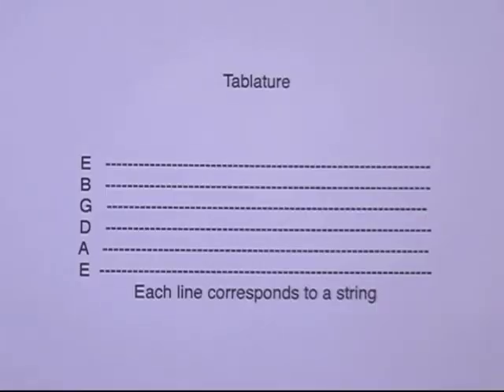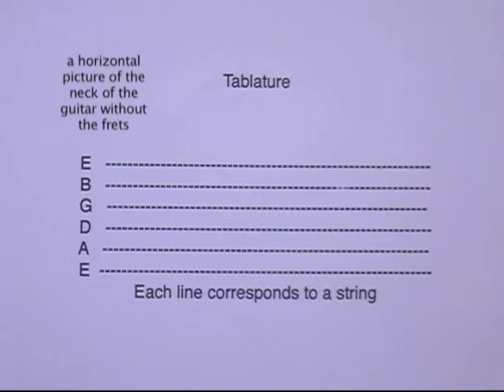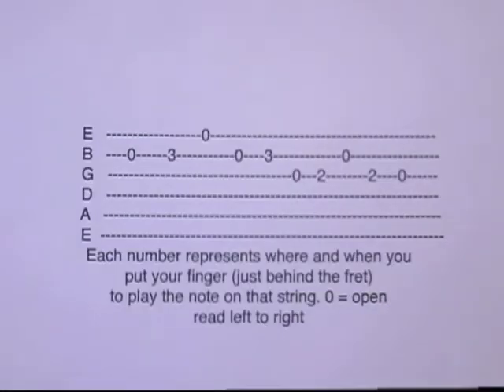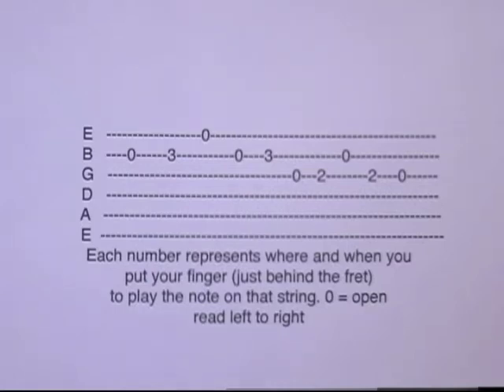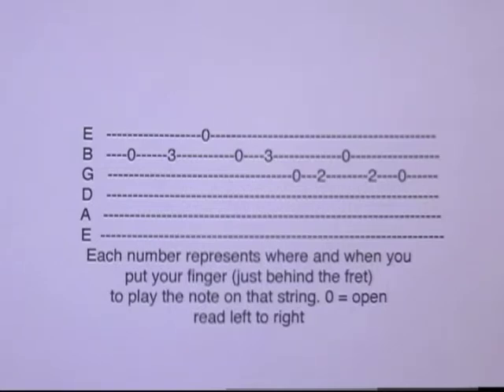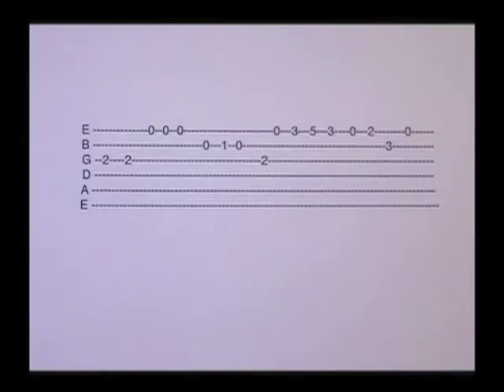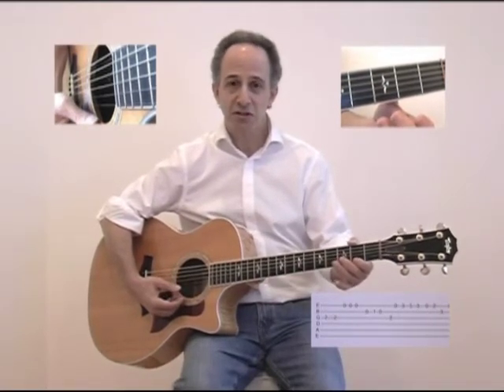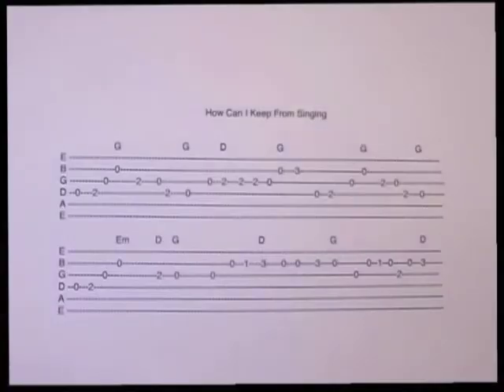Learn the Guitar, Beginners Lessons Part 11 - How to read and use Guitar Tab Tablature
Take the whole 22 lesson Beginners Guitar Course for free right here on youtube